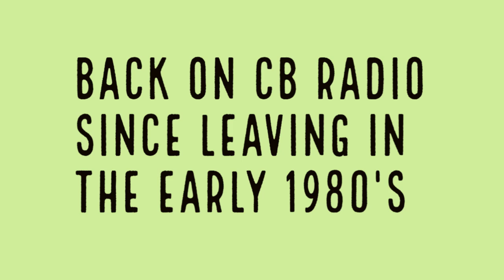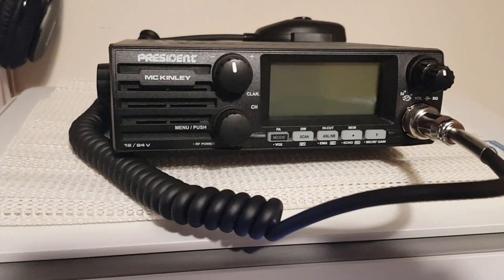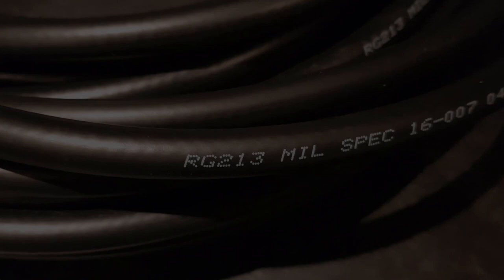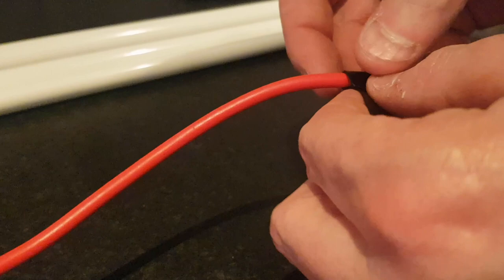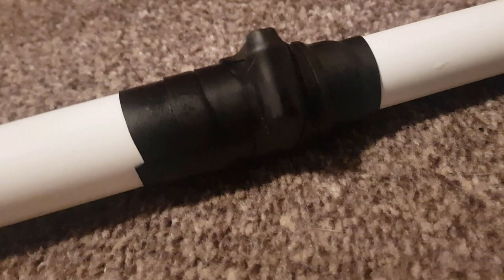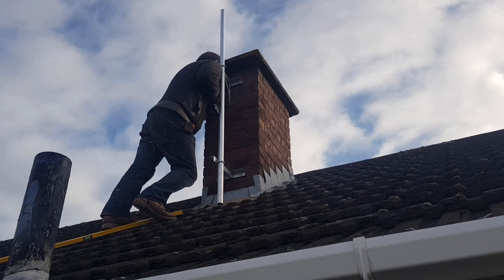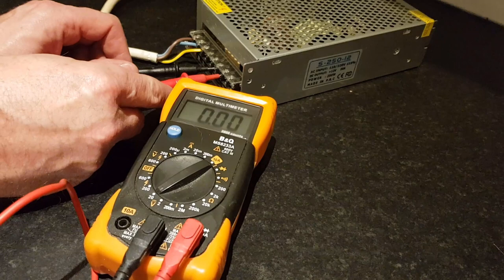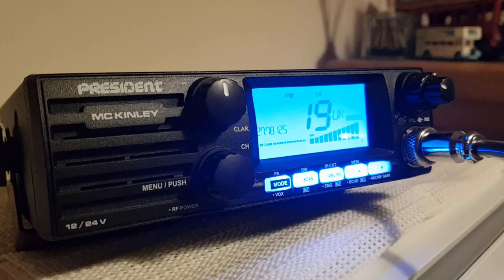Back on CB RADIO after 35 YEARS | Our new President McKinley & Gainmaster 5/8 Wave Vertical Antenna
My name is John, I am from Tamworth in Staffordshire, within the United Kingdom.

Having been around AM/FM & SSB CB radio since 1980, then absent for over 35 years, in November 2021 having seen lots of Youtube videos, I thought it would be an idea to buy some CB radio equipment once again. Time will tell if I have wasted a whole load of my money.

My base station operates a President Mckinley CB radio, coupled to a Gainmaster 5/8 wave vertical antenna.

We are in process of choosing and then fitting our classic 1980's American RV with a mobile station set up for our travels around the UK in 2022.

Hopefully we can contact many people from our location, so if you hear me on the air, please do give me a call.

Products:
12v 20A Regulated Power Supply
Self-Amalgamating Tape

73's